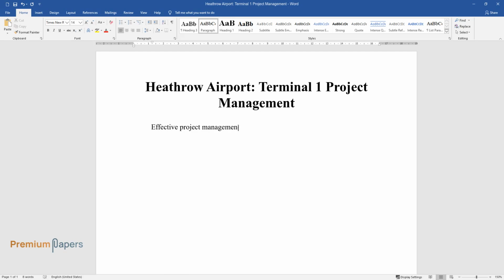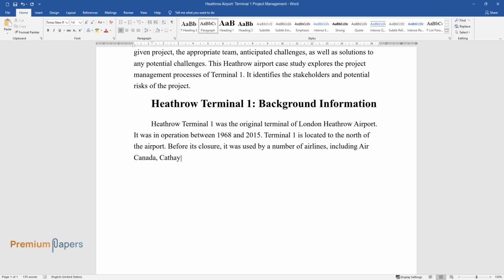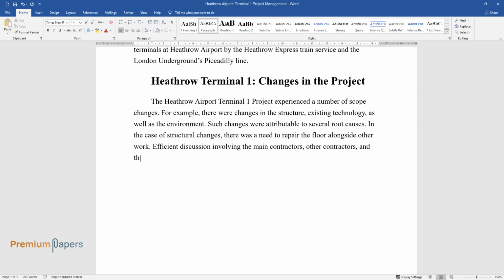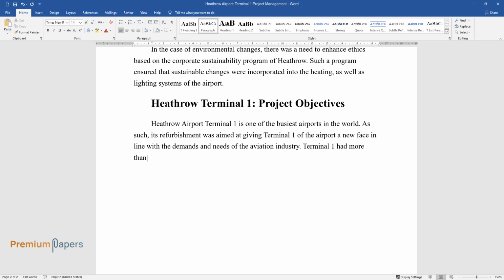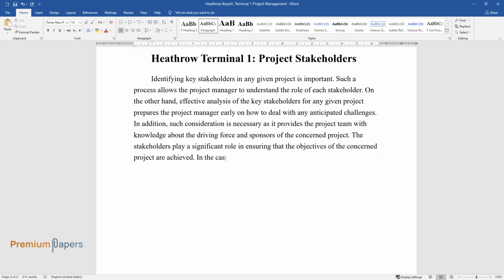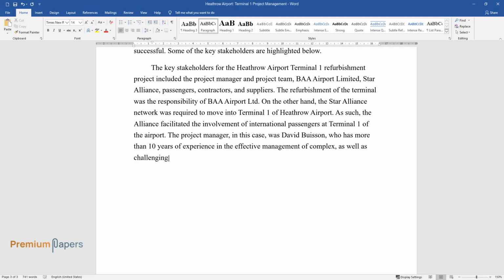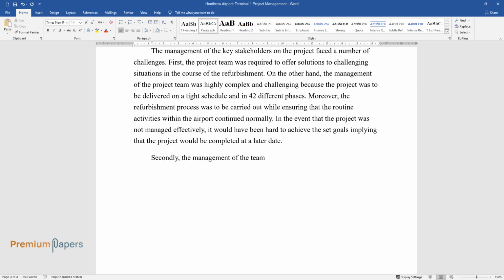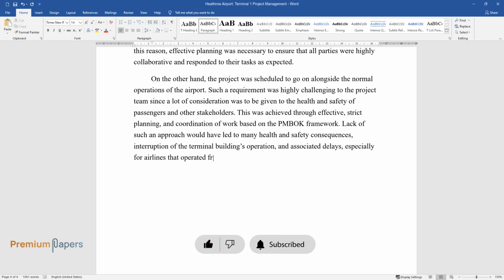Heathrow Airport: Terminal 1 Project Management - Essay Example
📝 Essay description: Heathrow Terminal 1 was the original terminal of London Heathrow Airport. This Heathrow airport case study explores the project management processes of Terminal 1. It identifies the stakeholders and potential risks of the project.

ℹ️ Subjects: Sciences, Tech & Engineering
ℹ️ Words: 1172
ℹ️ Pages: 4

📚 Reference list:
Burke, R 2006, Project Management: Planning and Control Techniques, China: Burke Publishing.
Rose, K 2013, A Guide to the Project Management Body of Knowledge (PMBOK® Guide)-Fifth Edition, Project Management Journal, vol. 44, no. 3, pp. e1-e1.